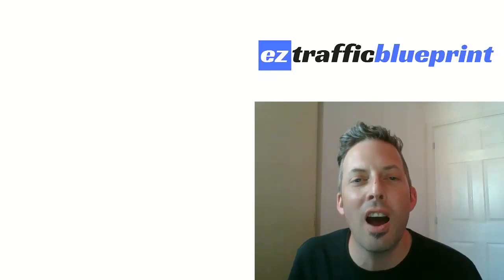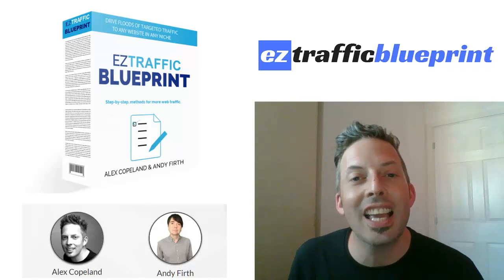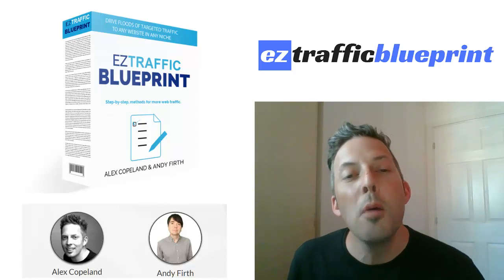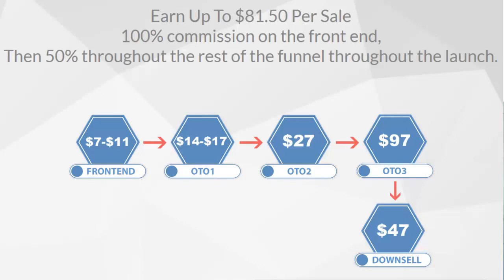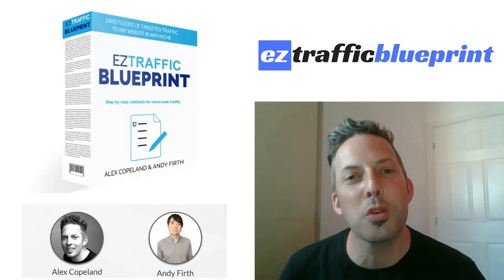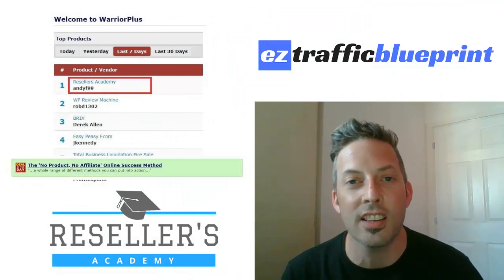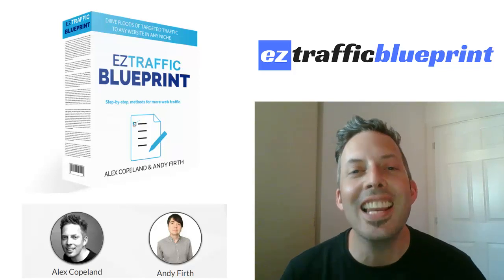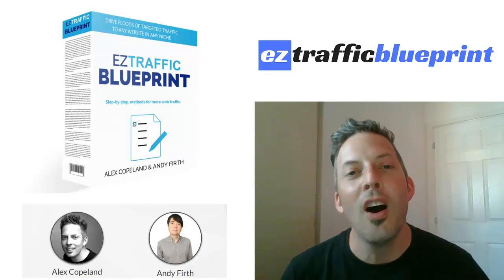EZ Traffic Blueprint JV Video